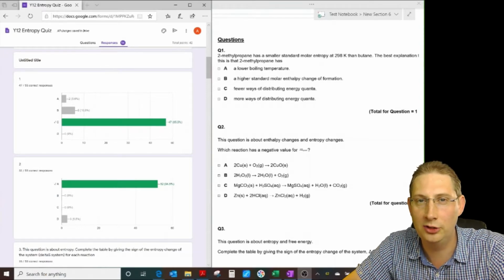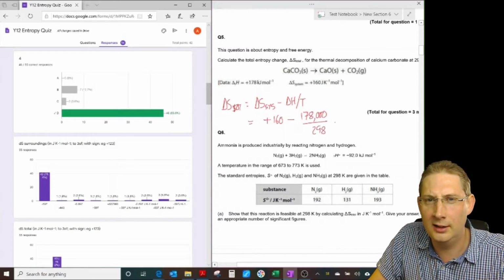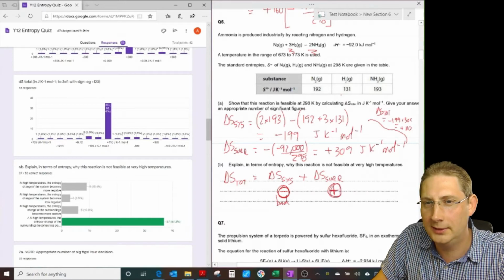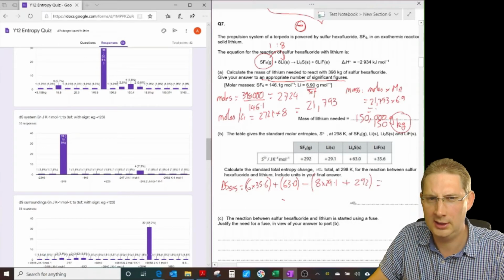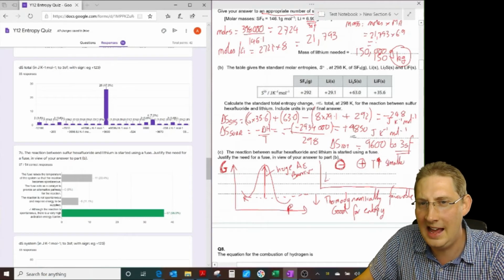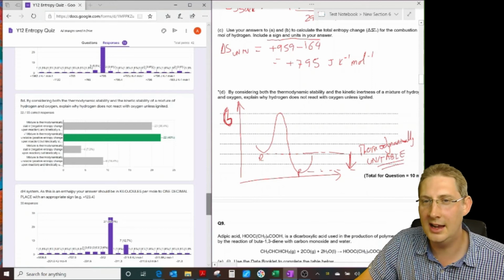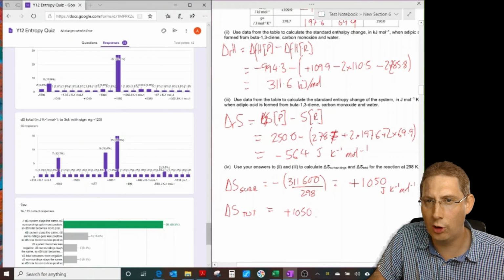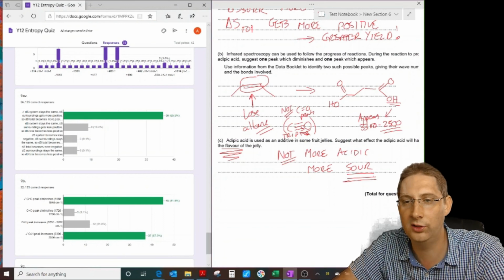Y13 Topic 13B: Quiz Feedback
This video goes through the questions that were set after lesson 2. It focusses on calculations of dSsystem, dSsurroundings and dStotal - as well as the effects of raising / lowering temperature on the feasibility of the reaction.